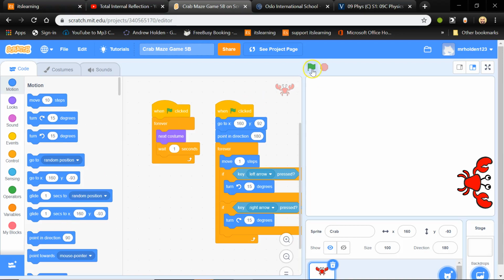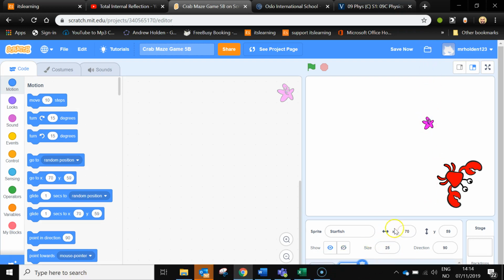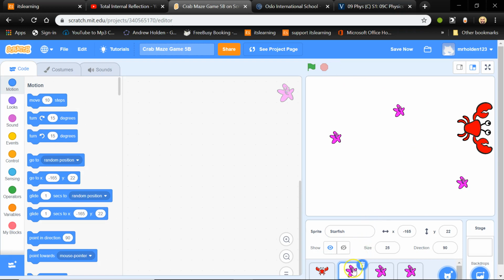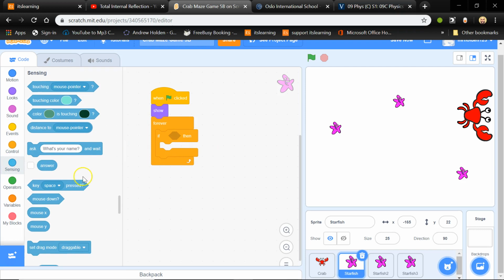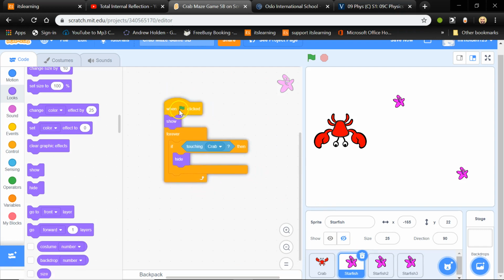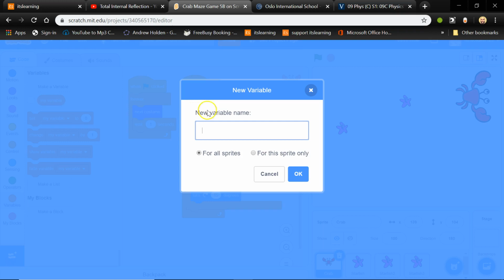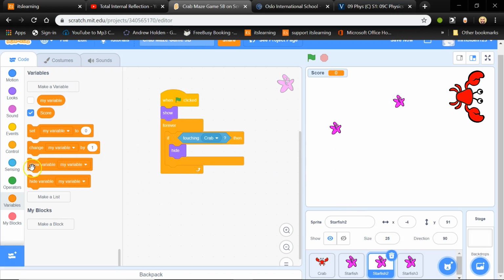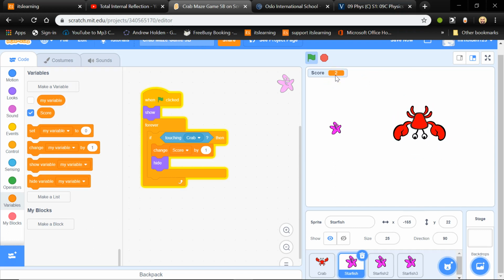2 Food for the crab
Making food for the crab to gobble up